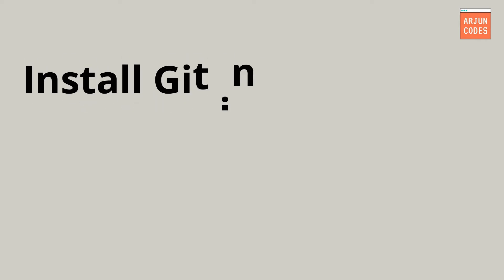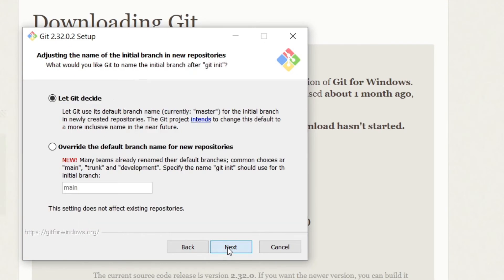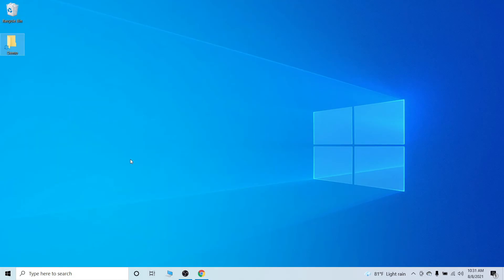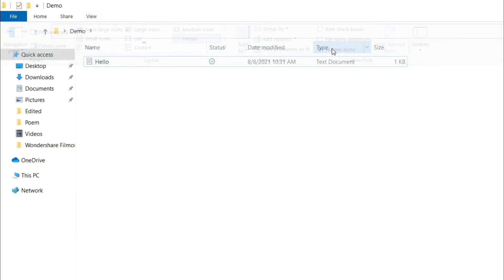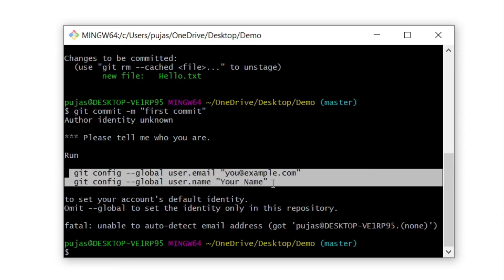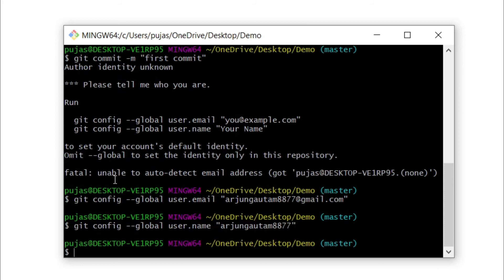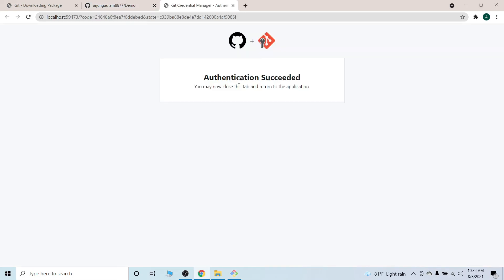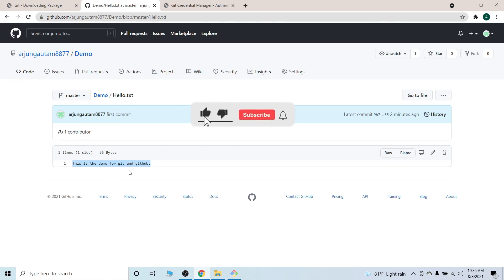Install git in windows and upload your project in Github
In this video i will show how to install git/ git bash in windows and push/upload your work into the github account using the git bash.